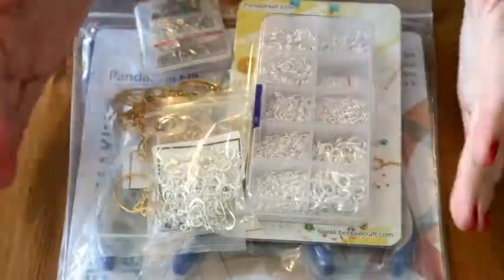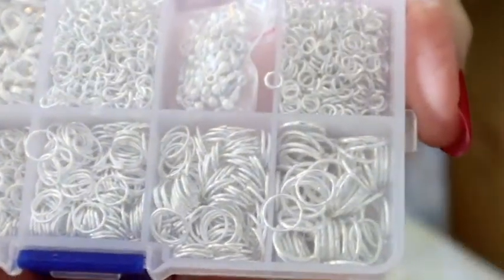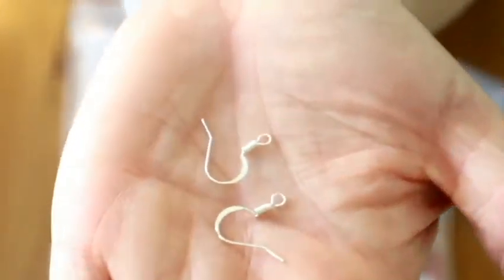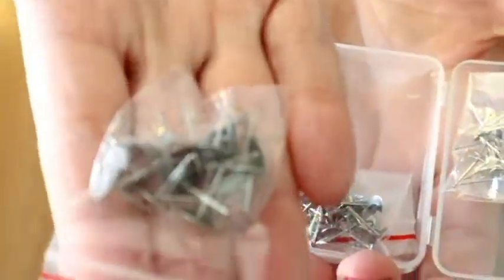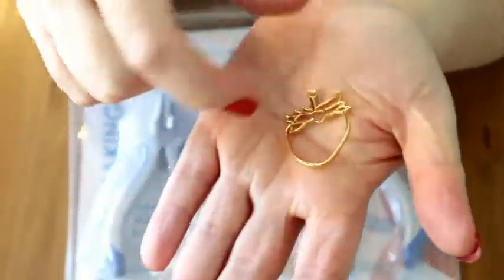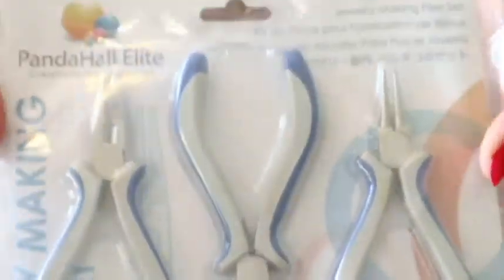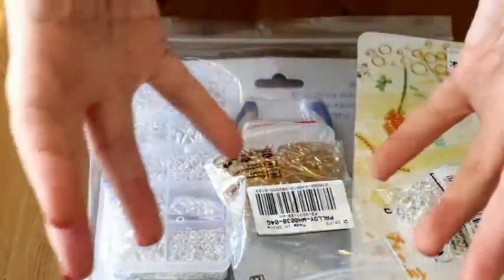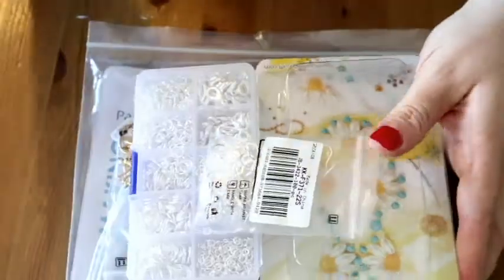Unboxing from Beebeecraft. Jewellery making supplies.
Hi everyone Beebeecraft have sent me an amazing package of supplies to create some jewellery pieces with. I am really looking forward to getting crafty and bringing you another few videos on what I do with the products I got.

I look forward to seeing you in my next video.